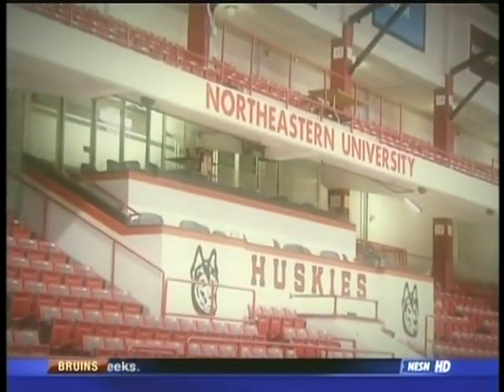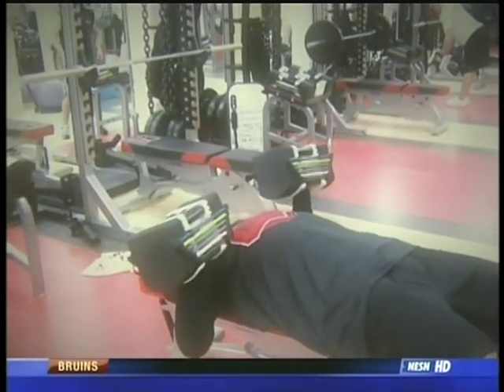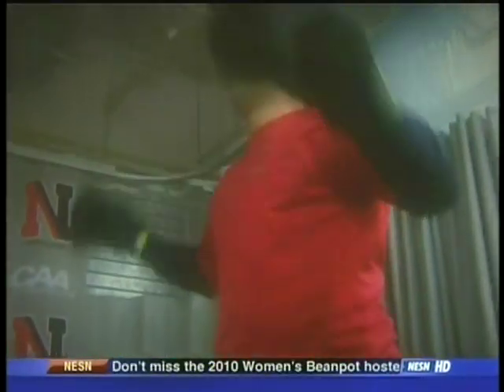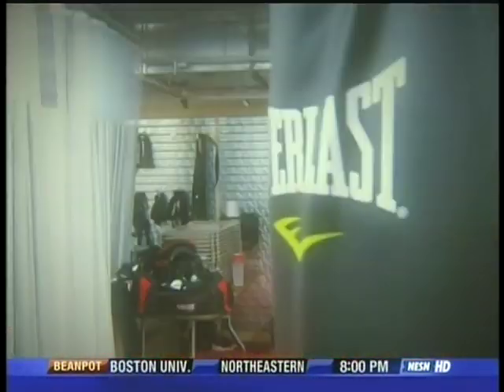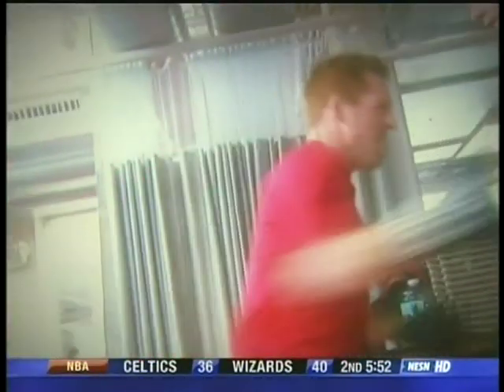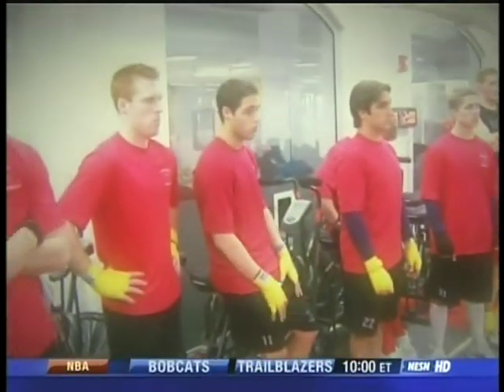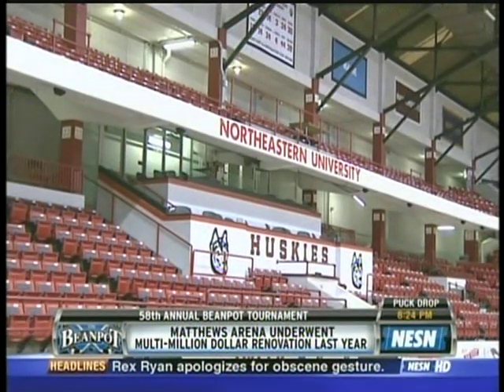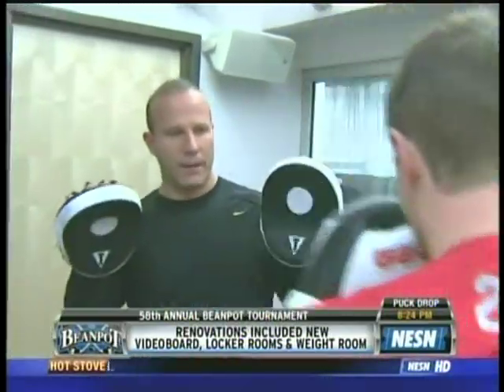NESN BEANPOT SPECIAL ON MATTHEWS ARENA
Take a look inside the newly renovated Matthews Arena, the home to the Northeastern Huskies. This video explores how the Huskie Men's Hockey team has integrated the sport of boxing into their training regimen.